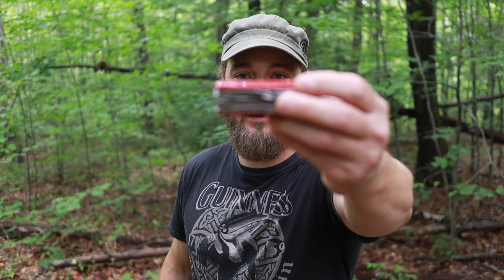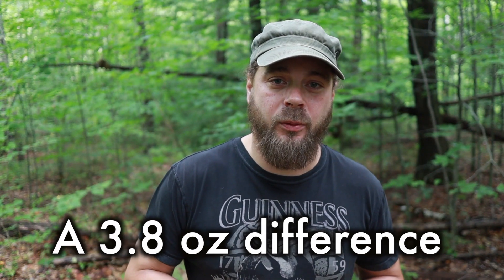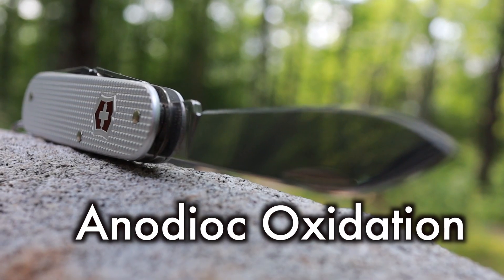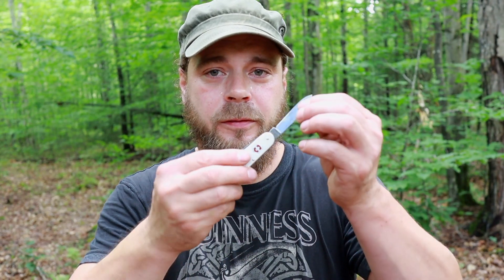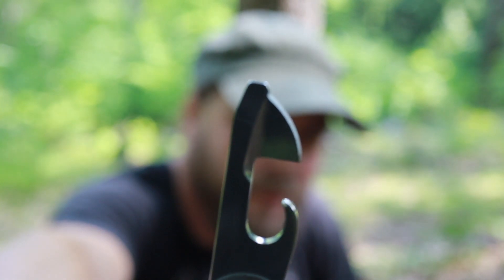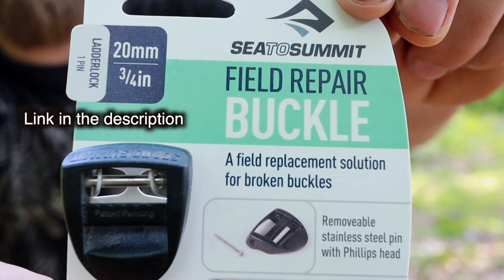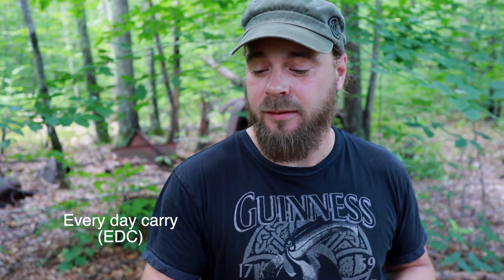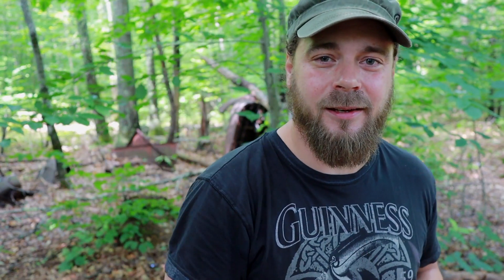My new backpacking knife! Is this EDC greatness ?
In an effort to reduce the pack weight for backpacking , I recently purchased a lighter knife for my adventures. The Swiss Army Alox Cadet by Victorinox. However, this knife is too good to just use on adventures. It has worked it has way into my EDC knife. This is an awesome knife that caught me by surprise. Enjoy.

 Sea to summit replacement buckles,

Filmed with a Canon M50